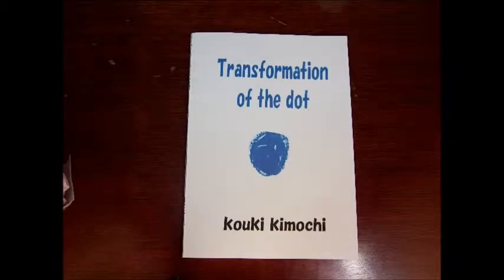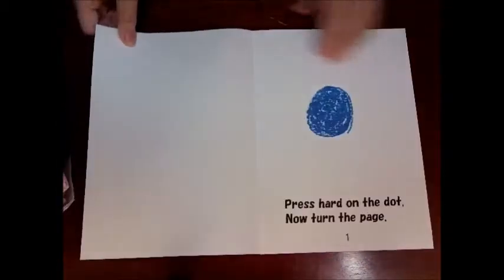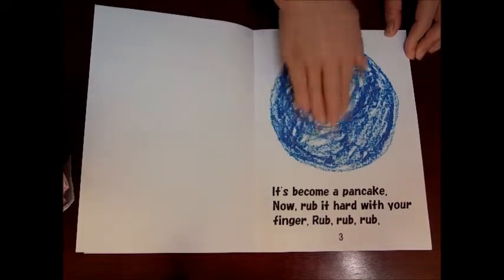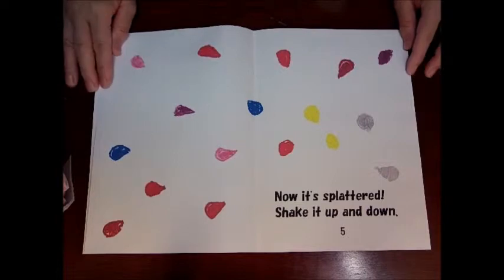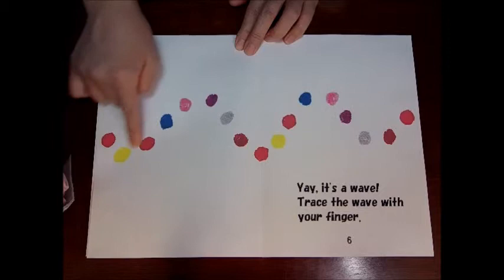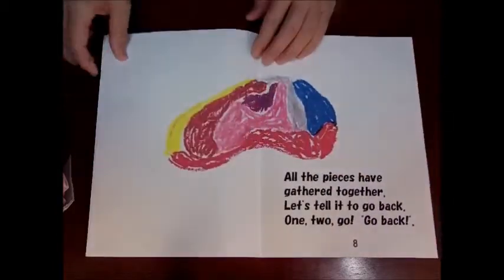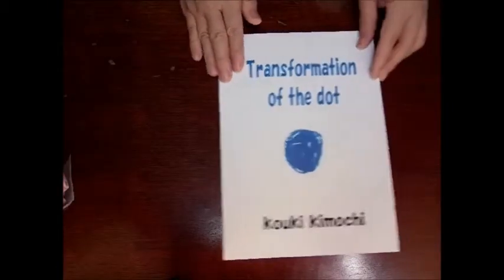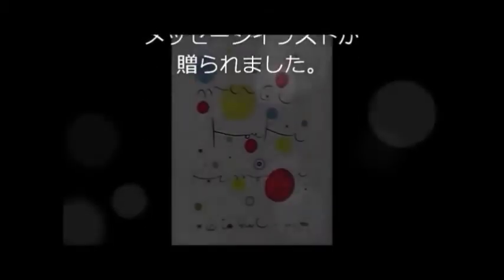kimie gangiの TRANSFORMATION OF THE DOT 英語の絵本 絵本の朗読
これは小学４年生が作った 「まるのへんしん」を英訳したものです。
COPYIGIGHT ⓒ2011 BY KOUKI KIMOCHI
TRANSLATED BY S.COLLINS
MANUFACTURED&READING BY K.GANGI